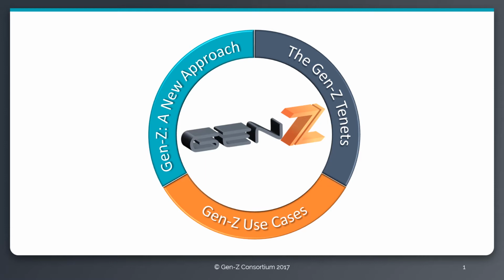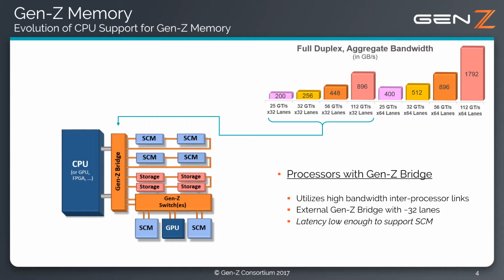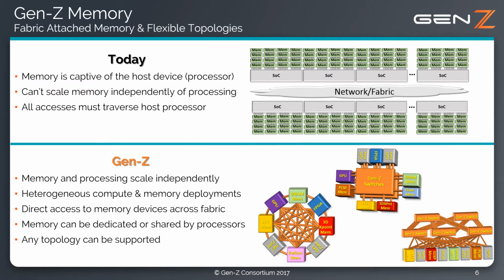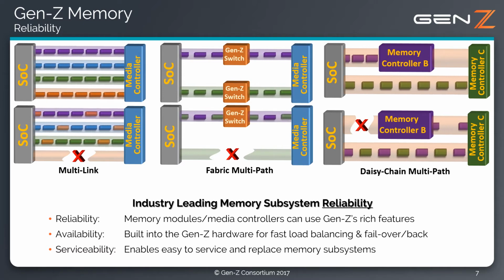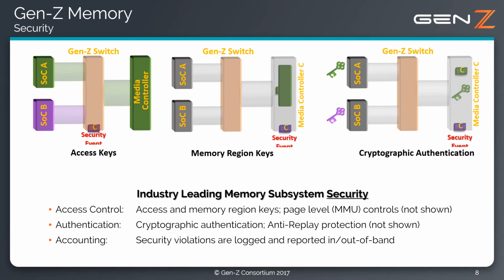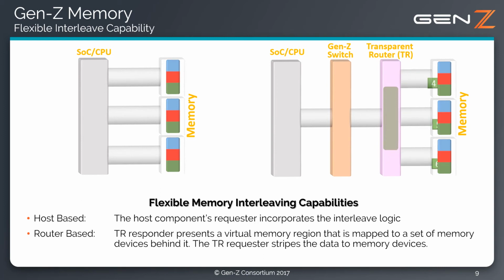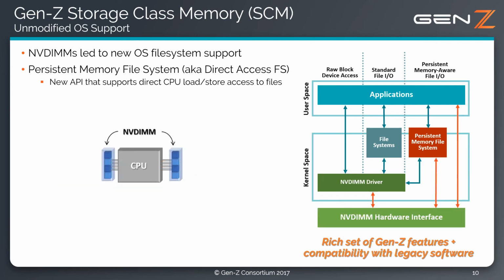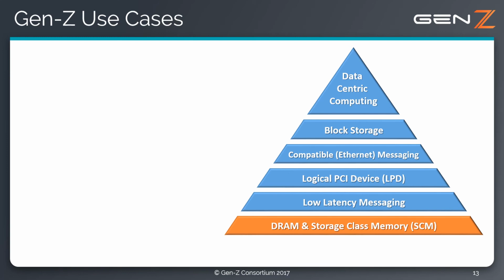Gen Z DRAM & SCM